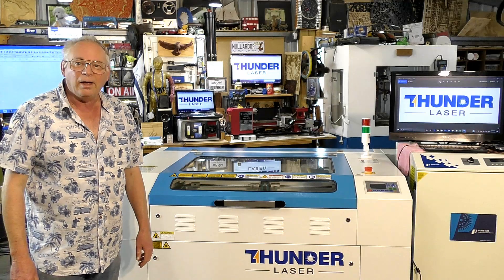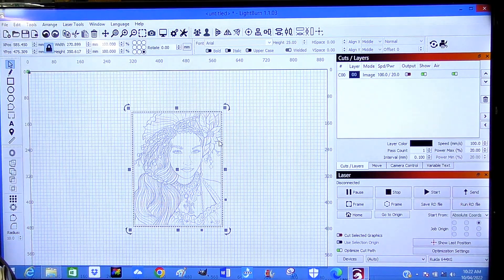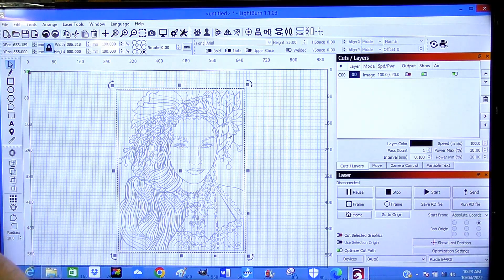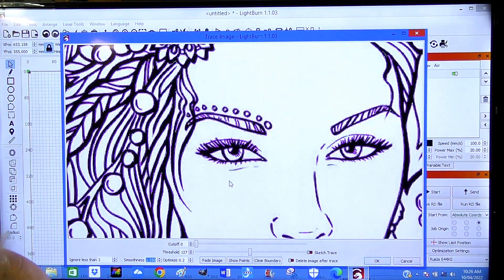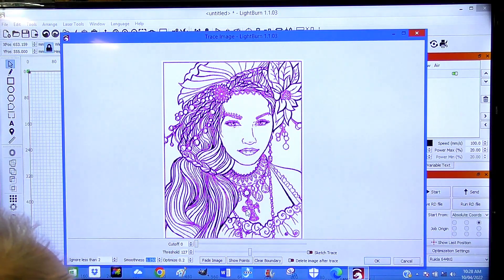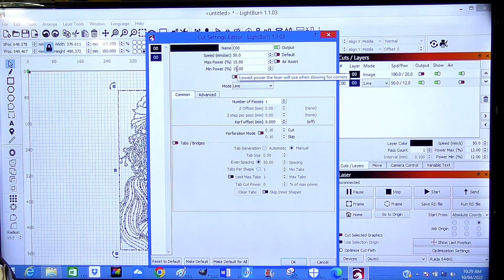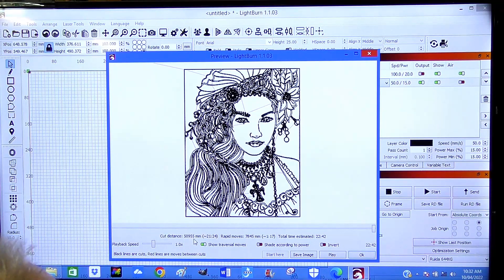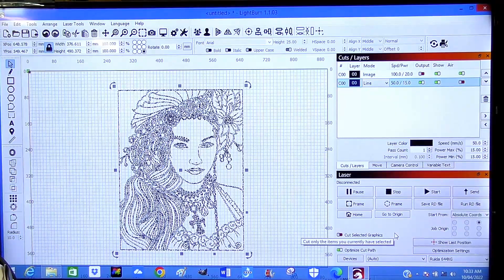Thunder Laser Global LIGHTBURN tutorial No1 laser vector art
A Thunder Laser Roger Clyde Webb easy learning LIGHTBURN tutorial  Video 672 LIGHTBURN tutorial No1 for Thunder Laser Global, laser vector art

 ROGERWEBB5798
(ONLY AT THIS ADDRESS BELOW)